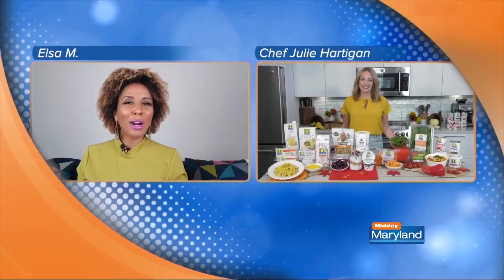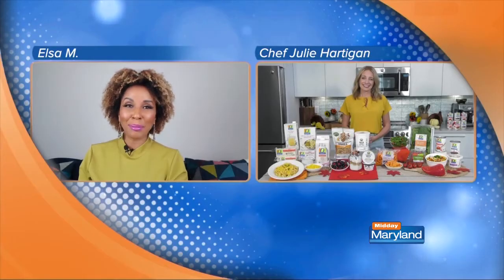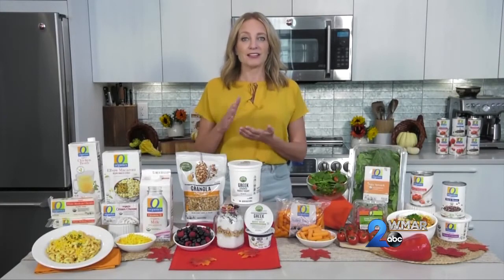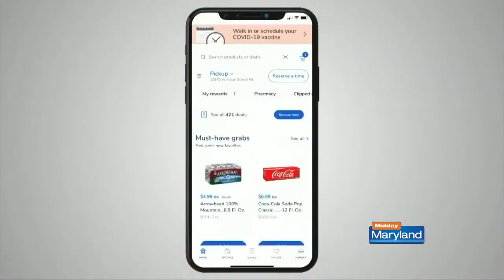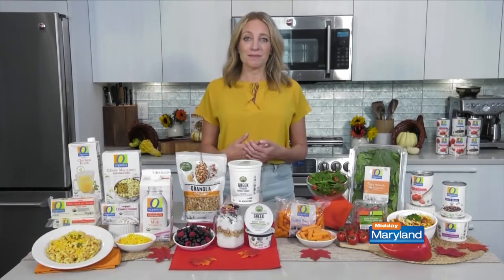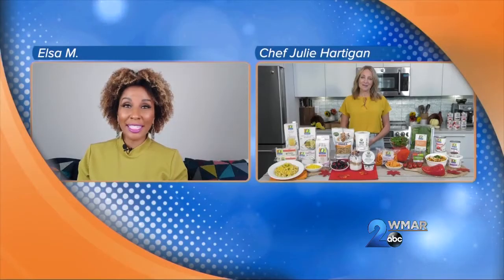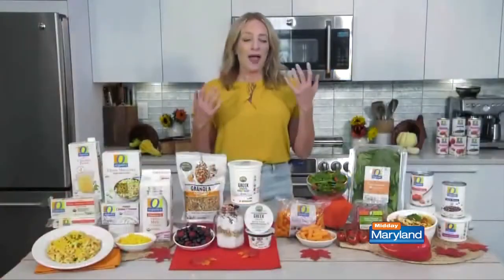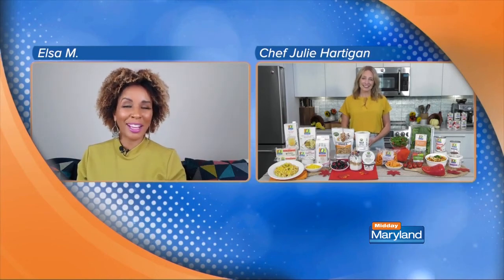Safeway - Family Meals on a Budget